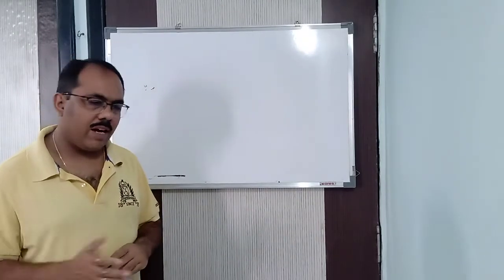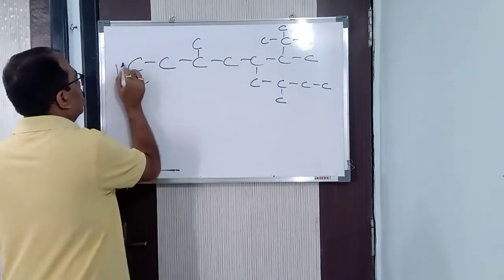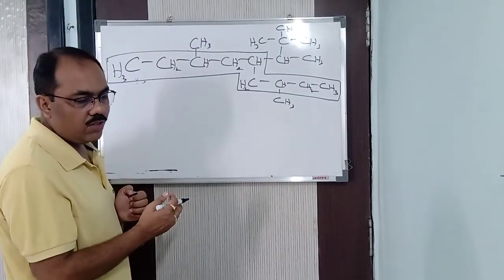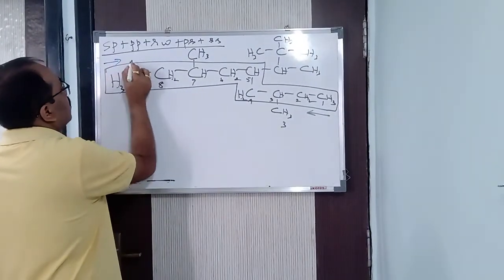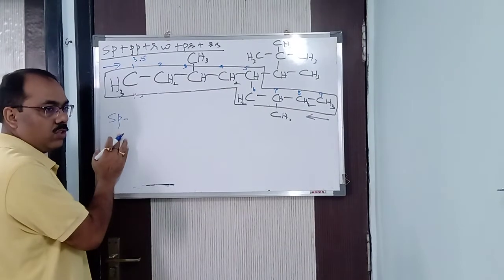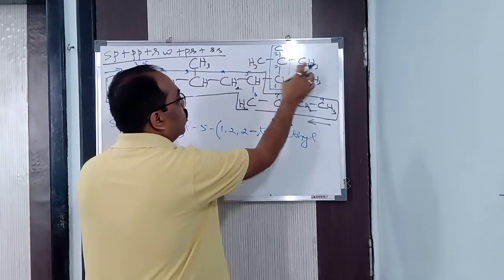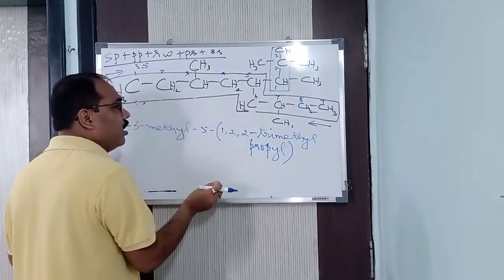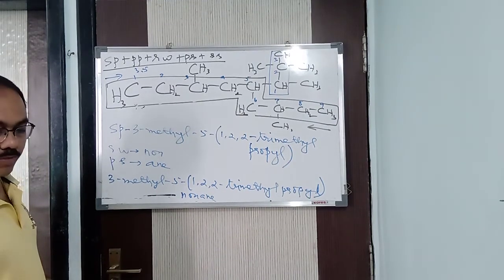AB Sir Nomenclature part 14